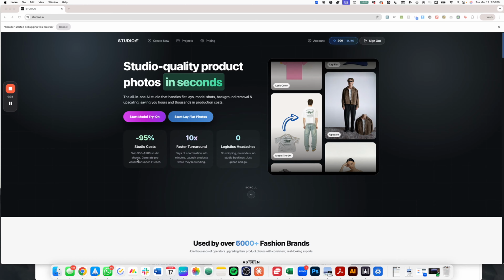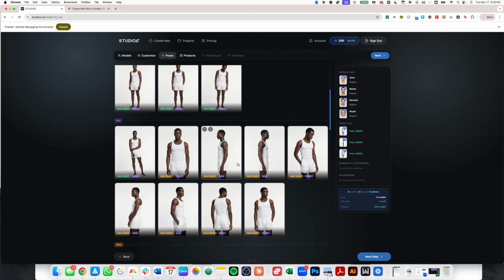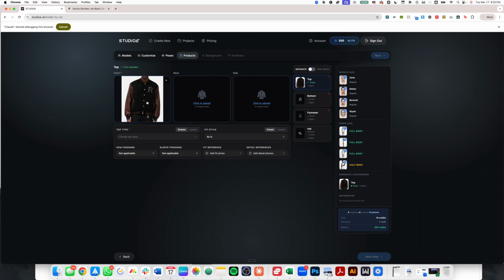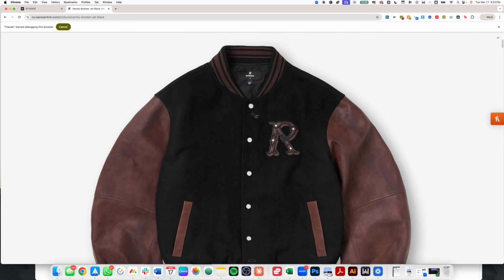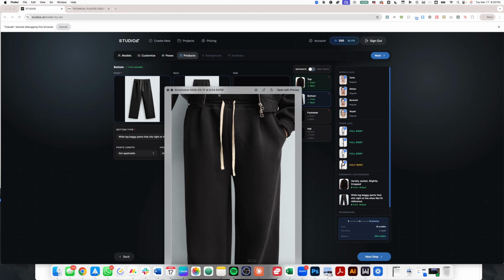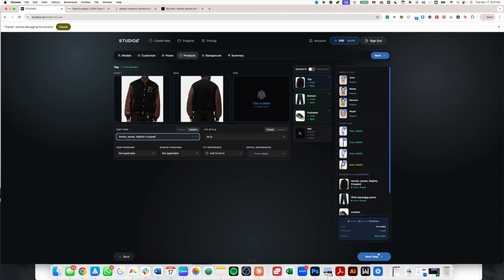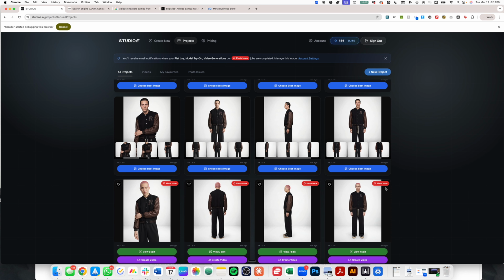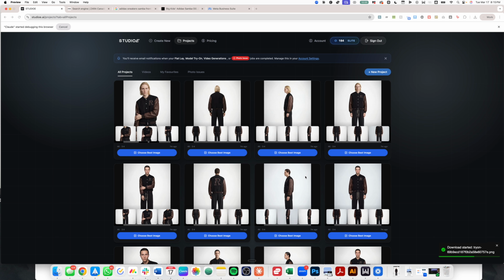STUDIOE - Model Try On 2.0 tutorial